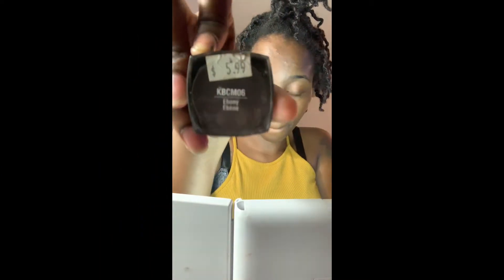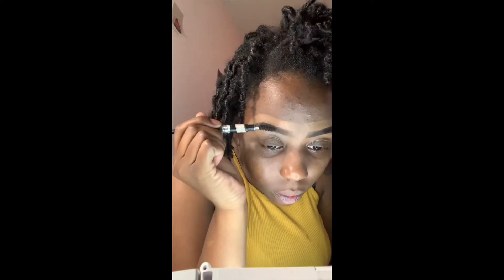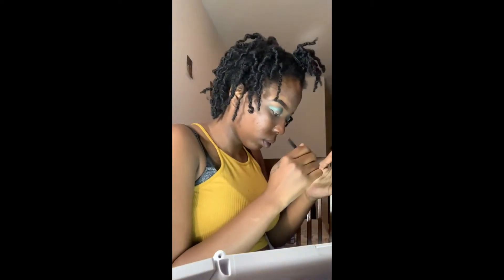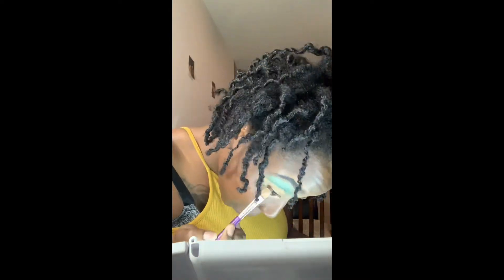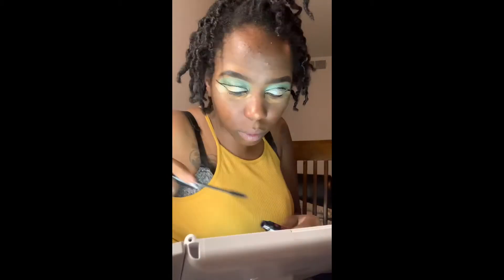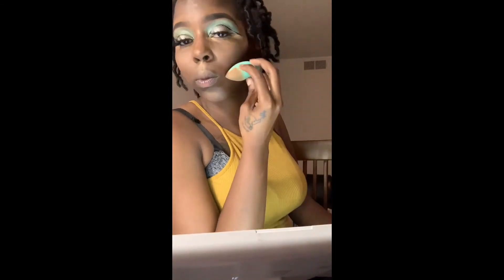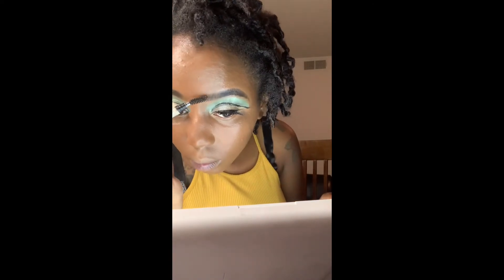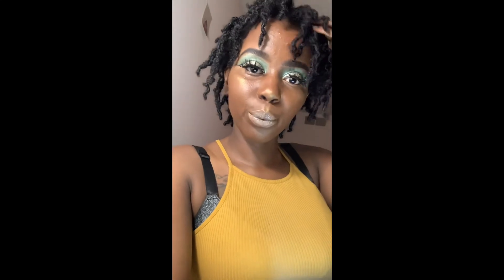SLIM Makeup 💚 Drug Store Brands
Kiss brow dip KBCM06 ebony
Sephora fancè deep foundation
HD concealers ( NCL007 ,NCL009, NCL010, NCL016)
Click concealer absolute
Malibu glitz dramatic brows #5
Fat lash mascaras
AOA liquid liner
No makeup perfection highlighter
AOA setting powderSun Glow shimmer bronzer☀️
Make it last setting spray